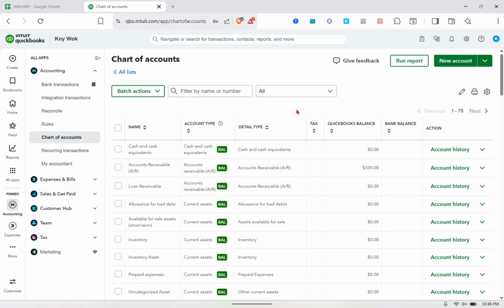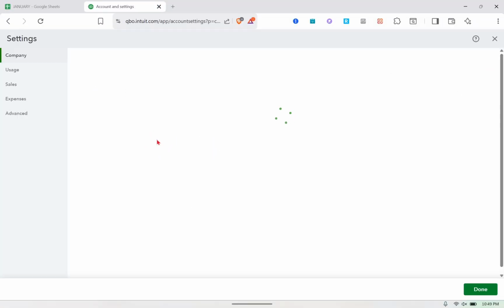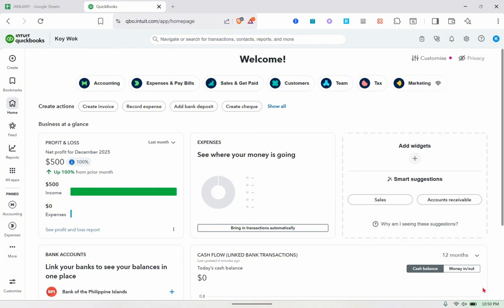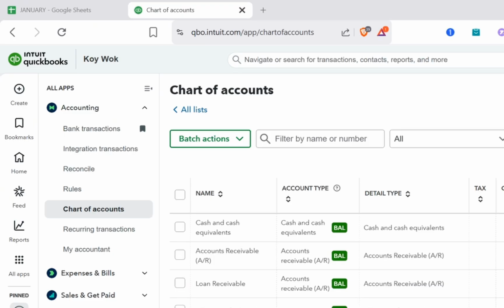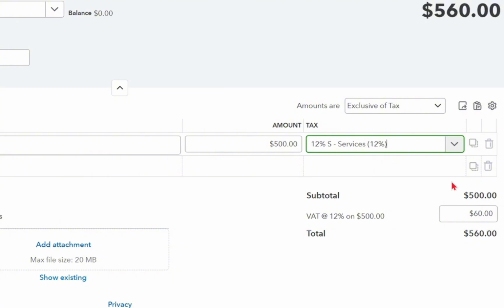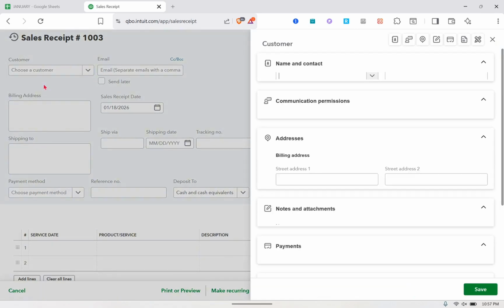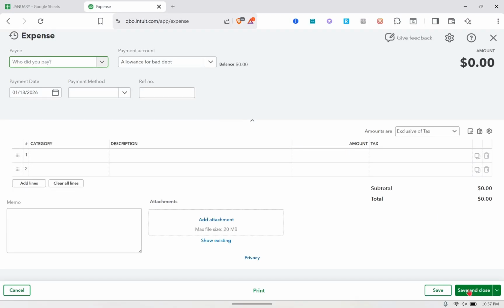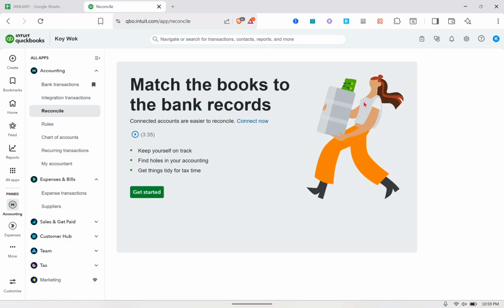How To Setup Quickbooks for Airbnb Business || Use Quickbooks for Airbnb (Full Guide)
Learn how to set up QuickBooks for your Airbnb business with this comprehensive guide! Managing your finances effectively is key to a successful short-term rental venture, and QuickBooks can make it a breeze. In this full tutorial, we'll walk you through every step, from creating your company file and connecting bank accounts to tracking income and expenses specific to your Airbnb property. Discover how to categorize transactions, generate financial reports, and streamline your bookkeeping processes so you can focus on growing your business. Whether you're a new host or looking to optimize your existing setup, this video will empower you to take control of your Airbnb finances.